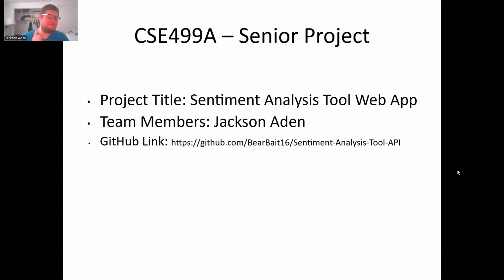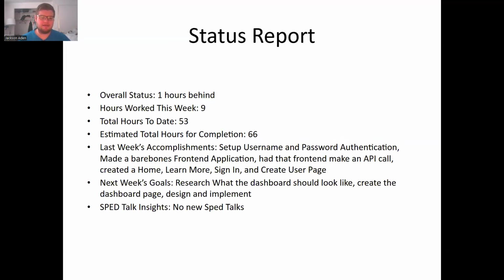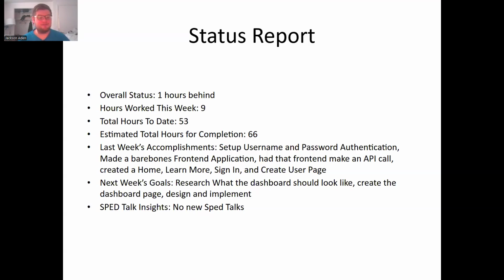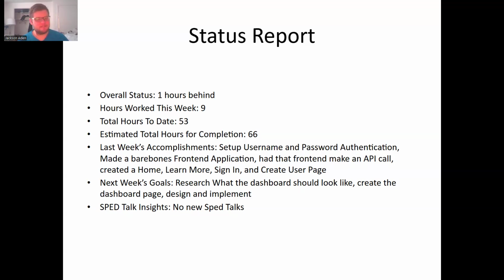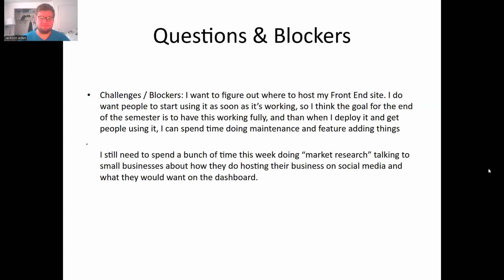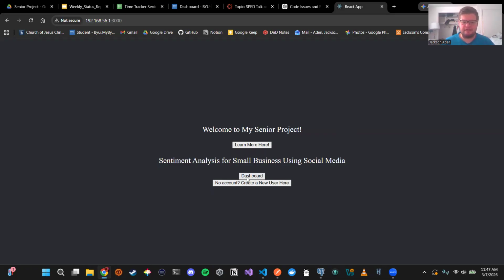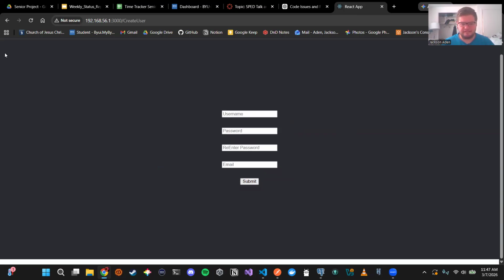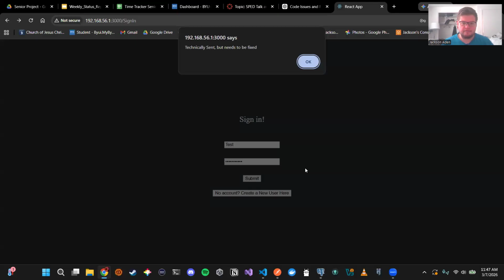Week 9 Senior Project Status Update